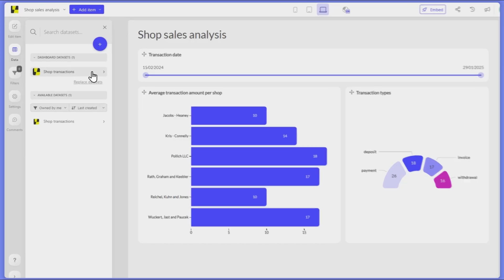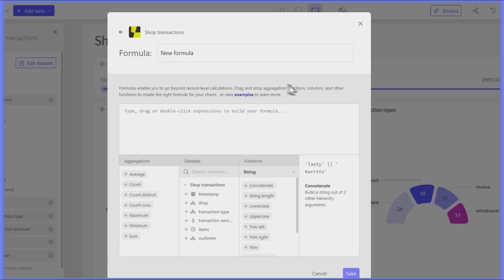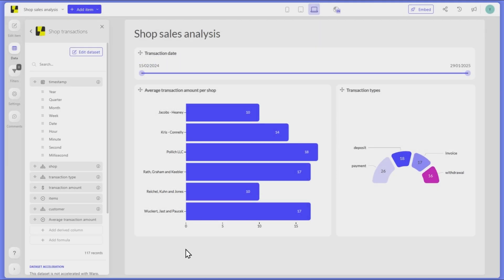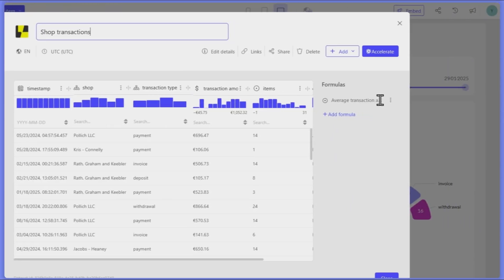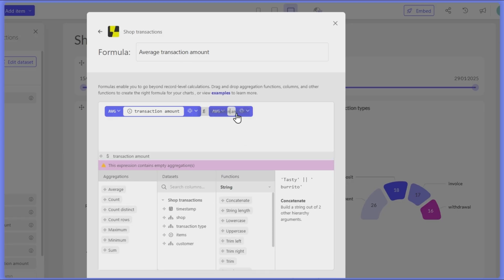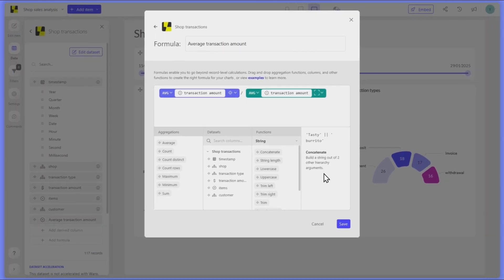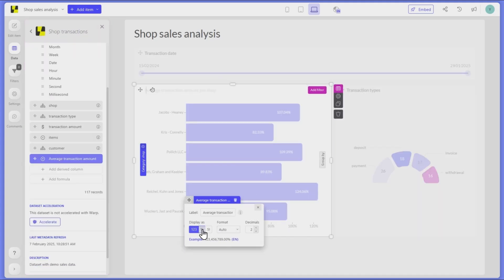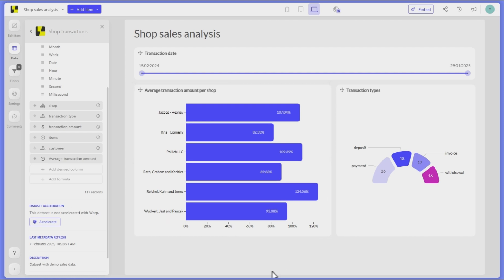Aggregation Formulas With Grouping Options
Luzmo's formula builder just got better with grouping options accessible directly from the UI.